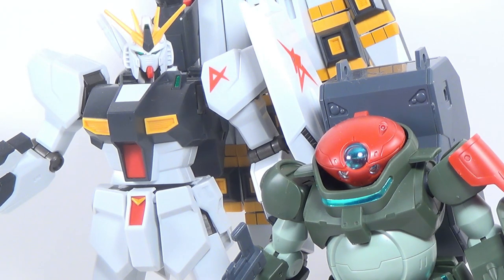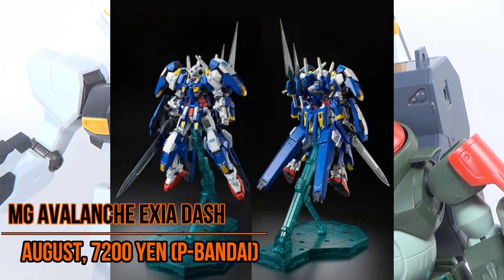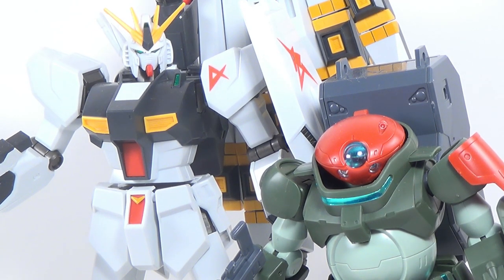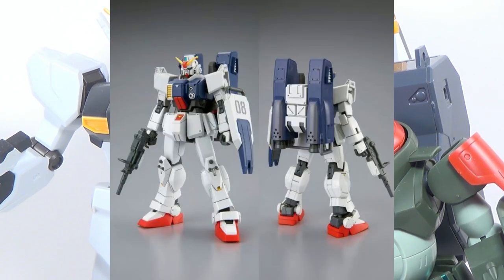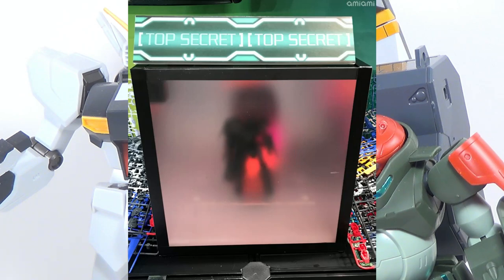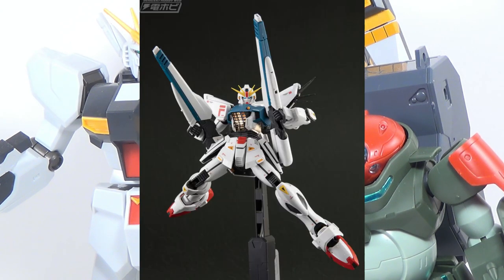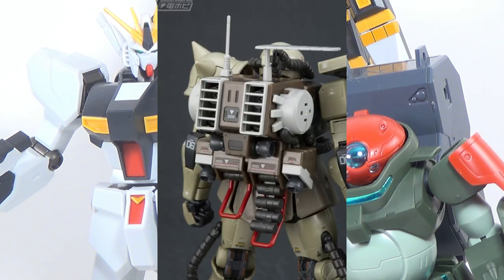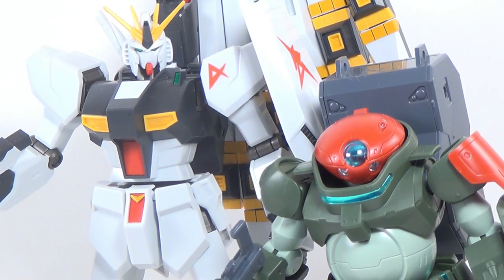MG Avalanche Exia and Moon Gundam @ Shizuoka Hobby Show! | Gunpla News May 2018 ep. 1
Shizuoka was a bit disappointing for me this year (no new RE? Not even a teaser?), but there were still one or two new kits worth mentioning.  Gundam Stormbringer FTW!